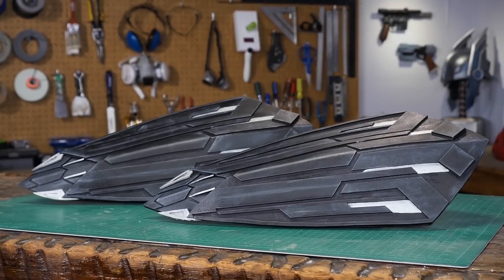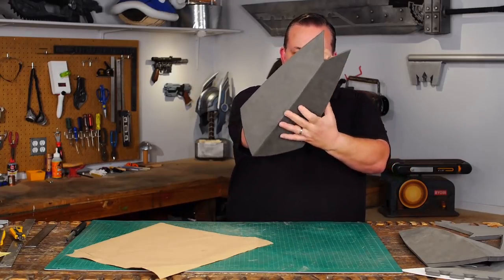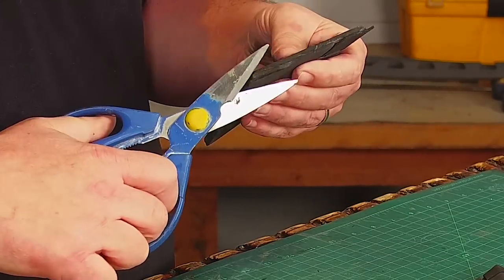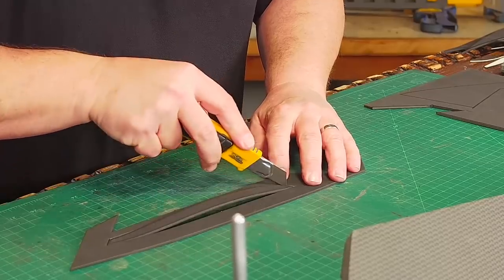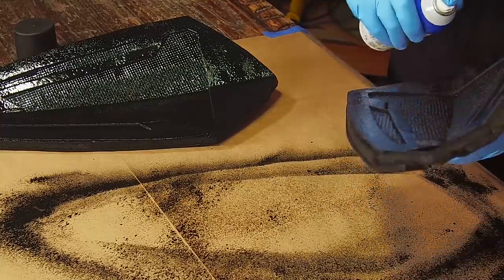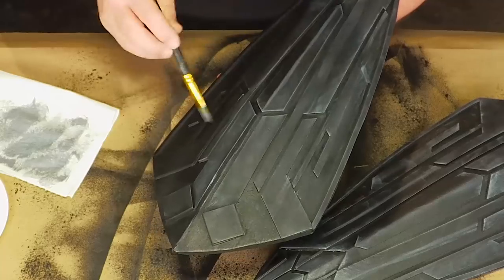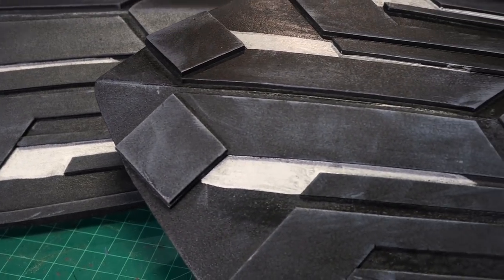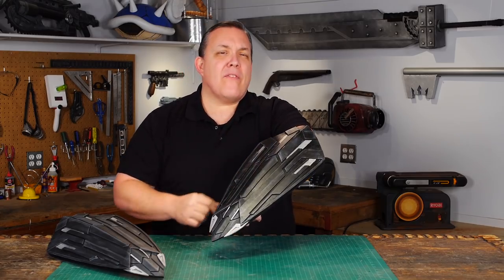Odin Makes: Captain America's new shields from Avengers: Infinity War (spoiler-free)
I make Captain America's new Wakandan shields from Avengers: Infinity War (episode is spoiler-free)
And this time, I make the prop without any power tools!

Odin Abbott is also a host with DIY Prop Shop, and Odin Makes continues the desire to show you how to make cosplay items and props for yourself.

Odin Makes is recorded at the Sacramento Media Center

A big thank you to my Patrons:
Adam Krause  -  Alex Effiom  -  Alexander estrada
Allen Christensen  -  Annika Kersten  -  Ben lamb
Black Label  -  BlackheartHound  -  Brian Hathhorn
Dan Rice  -  Daniel Castellanos  -  Daniel Van Horn
Geek Pride  -  Gilbofx  -  Grant Simpson
Grifter  -  Harvey Quinn  -  Holly Pritchard
J. Patrick Walker  -  James DeRuvo  -  James Wilson
Jason Blevins  -  Jeremiah Browning  -  Jill Rose
Joel Telling  -  Karl  -  Lisa  -  Luis Monserrate
Mikael Kjellgren  -  Olivier mathurin  -  Paul White
Richie Turner  -  Roy D Spatz Jr  -  Stephen Oliveau
Ted Bishop  -  TheOriginalNickShow  -  Tobbsnobb
Ulfbjorn Odhinn  -  Victor Hurtado  -  Vivian Tran
Will Givler

Materials used in this video:
Home Depot:
   Spray paint - clear coat
   Plasti Dip spray paint
ACE Hardware:
   Contact Cement - Red label Weldwood cement by DAP
Harbor Freight Tools:
   EVA foam floor mats
Local Craft stores:
   Acrylic craft paints
   3mm & 5mm black craft foam (EVA)